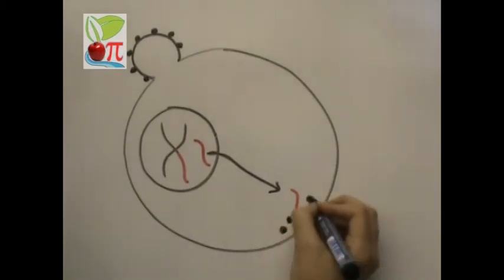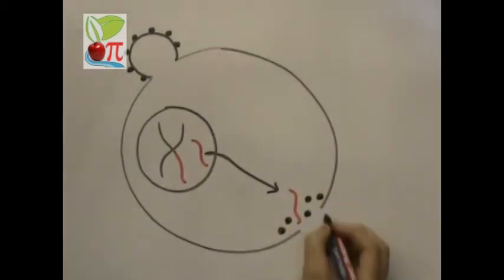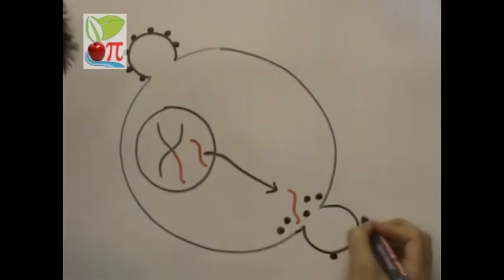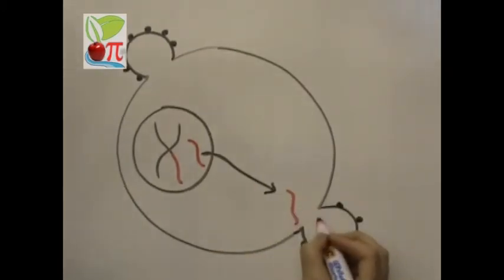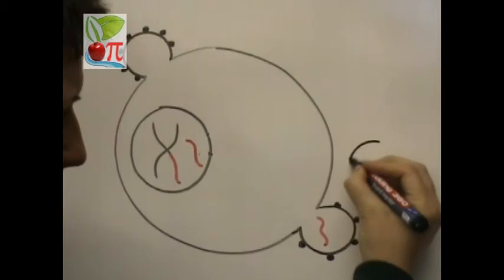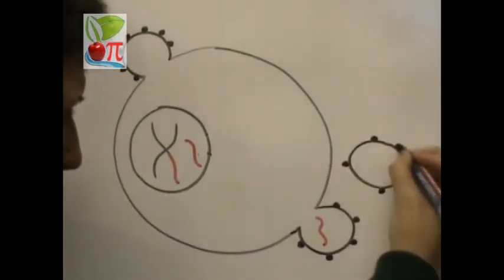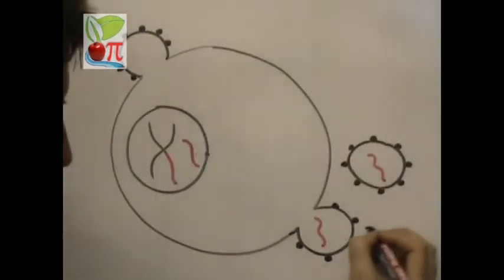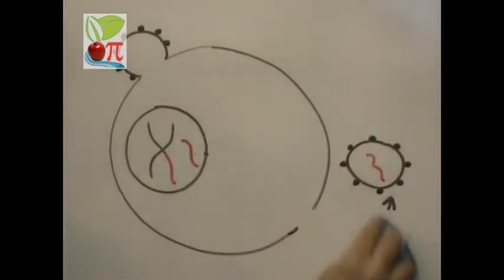How HIV is Spread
In this Apple Pi we find out the science of how viruses, and particularly HIV, are spread.